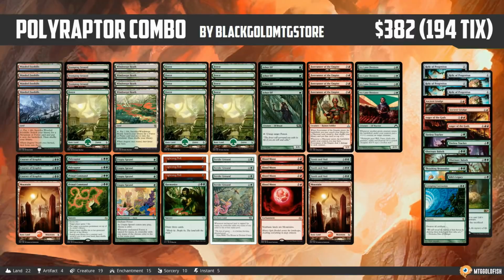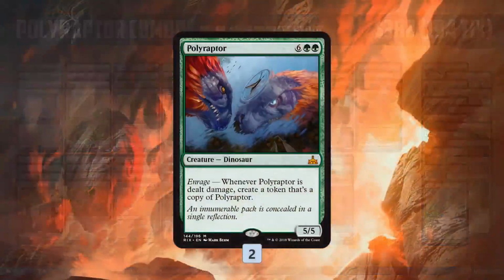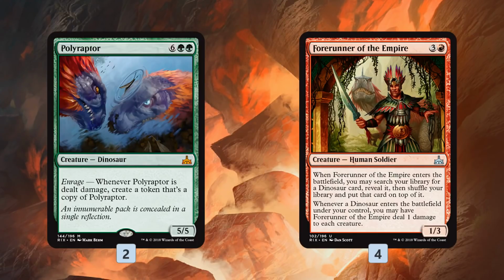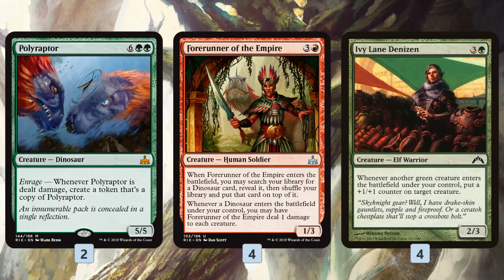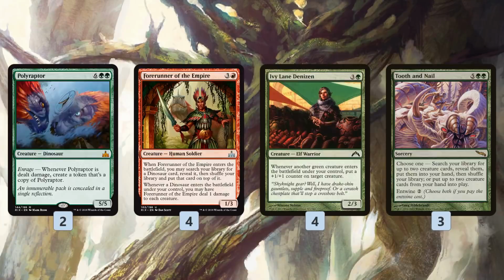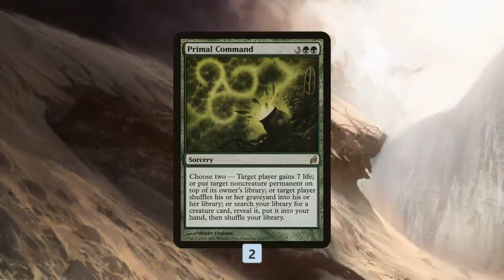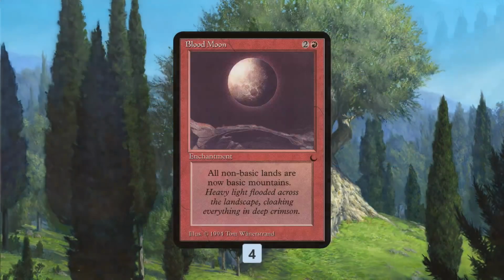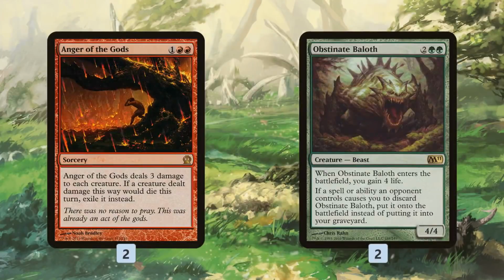Instant Deck Tech: Polyraptor (Modern)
It's Fishbowl Thurday and today we're heading to Modern to check out a deck that's looking to abuse one of the most requested Rivals of Ixalan combos: infinite Polyraptors!